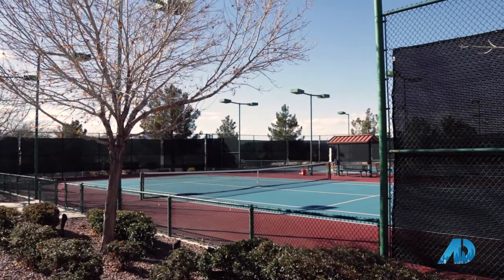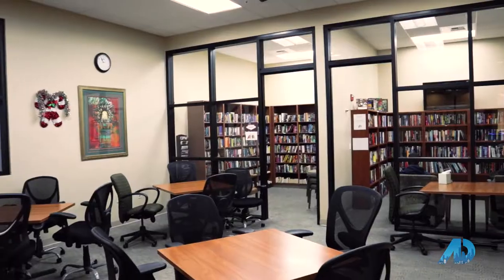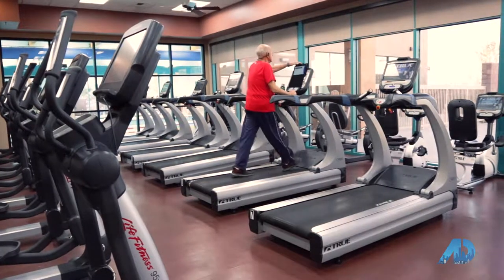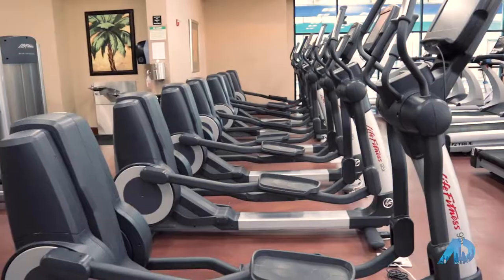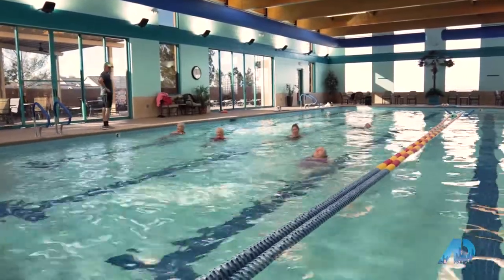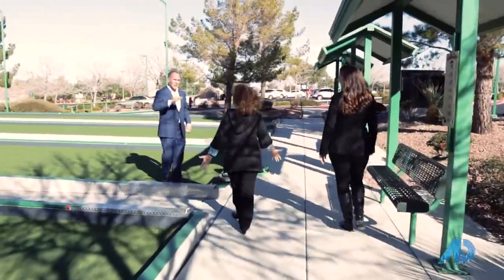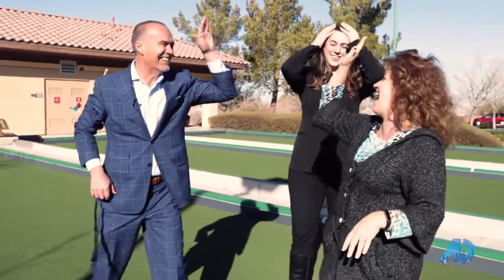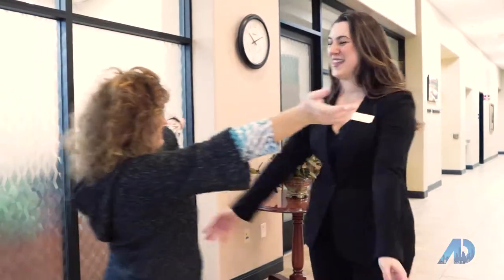American Dream TV: Tour Solera at Anthem with me!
Solera at Anthem Active Adult Community in Henderson NV is a beautiful active adult community located within  the larger Anthem master planned   community and is situated beside Sun City Anthem.. Views of both the Henderson Black Mountains and the Las Vegas Valley make Solera at Anthem Active Adult Community a popular location for adults, aged 55 and older.

The activities found within Solera at Anthem begin at the 24,000 square foot clubhouse. This spacious recreational facility offers a fitness center with state-of-the-art exercise  equipment, swimming facilities, and sport courts for tennis and bocce ball.  In addition to the fitness amenities, residents also enjoy an on-site library, computer center, billiards, hobby and game rooms.        Multipurpose rooms are available for club meetings as well.

ADDITIONAL LINKS:
Las Vegas Home Valuation Analysis